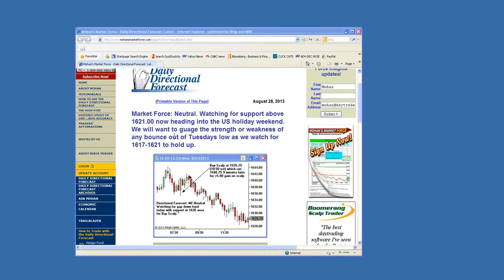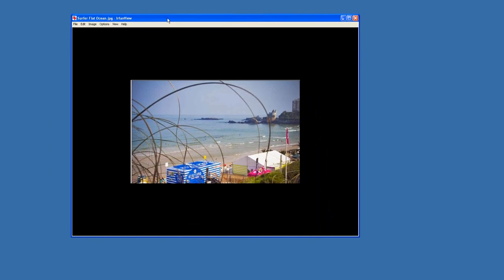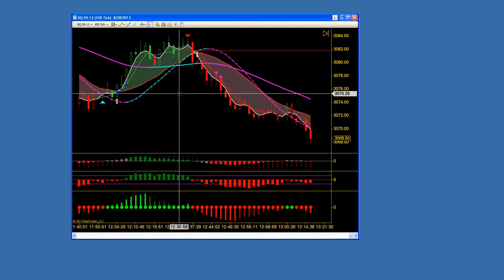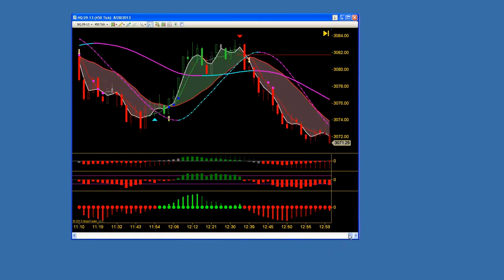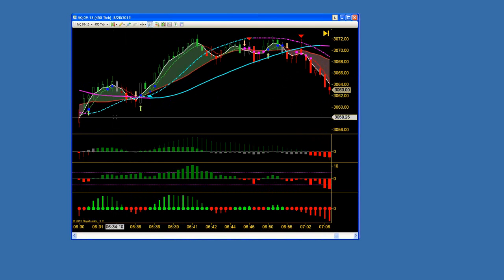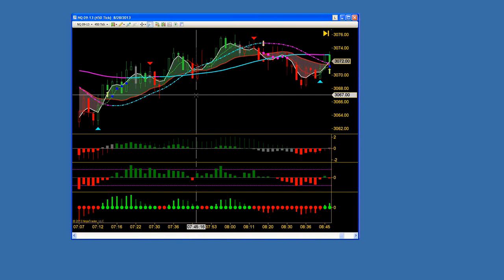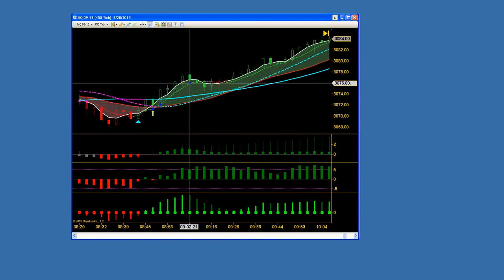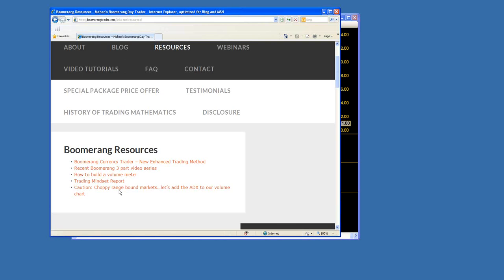2013 08 28 13 16 Trading the simple Boomerang Day Trader method and indicators